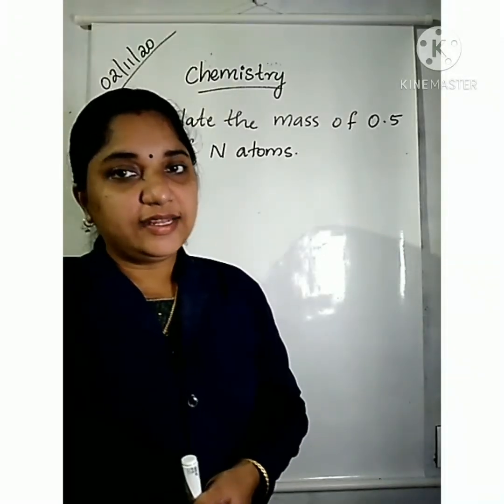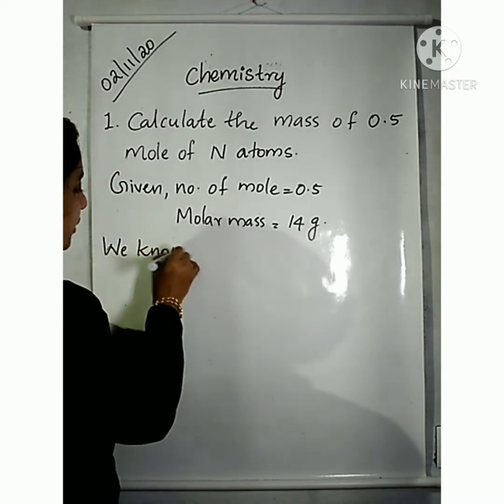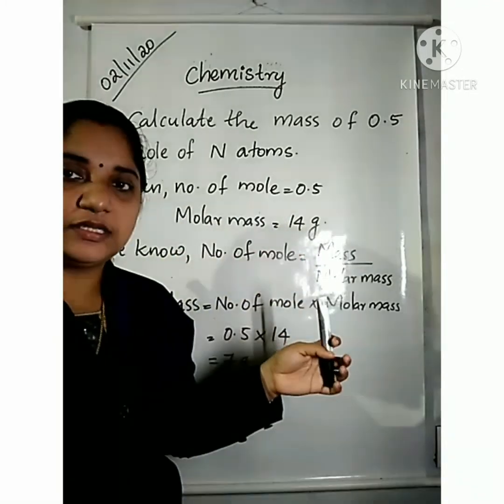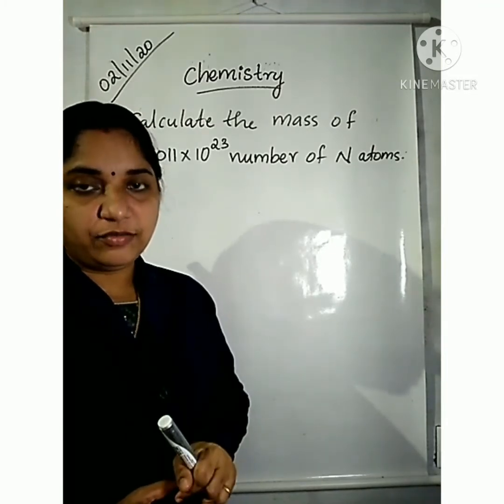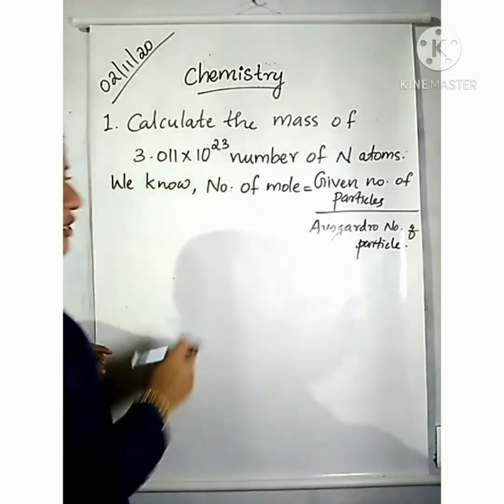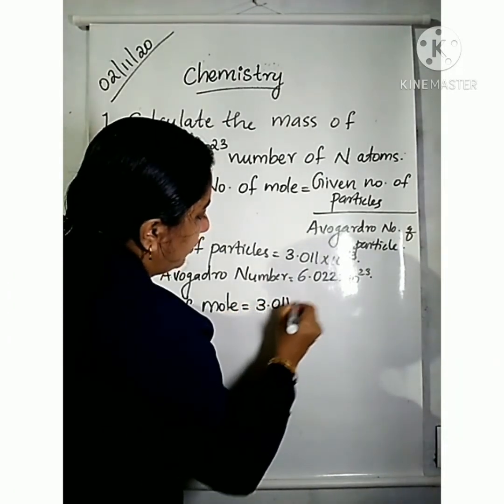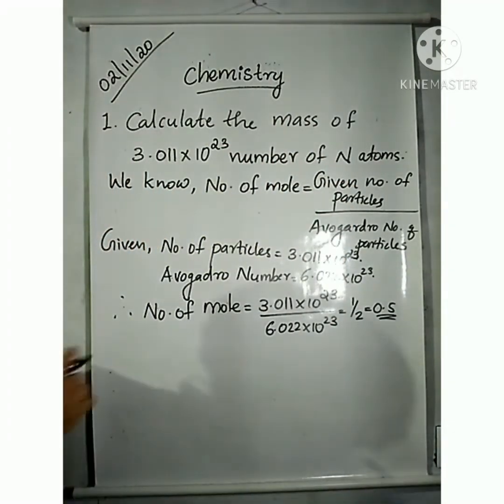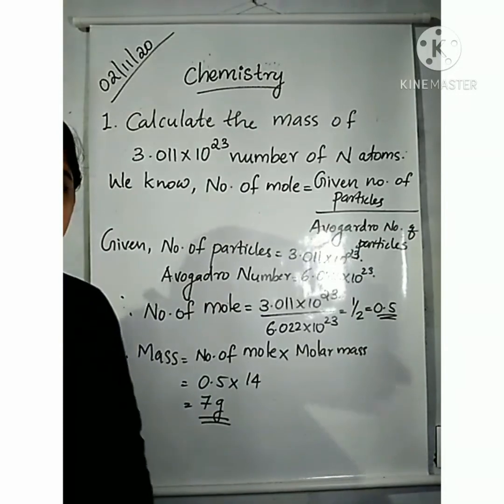Lesson. 3 - video 2(02/11/20)